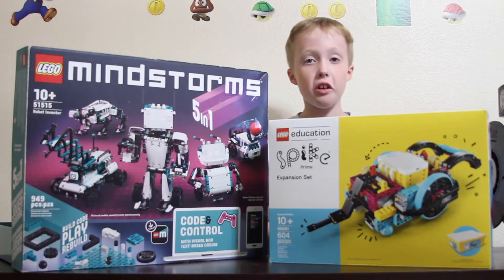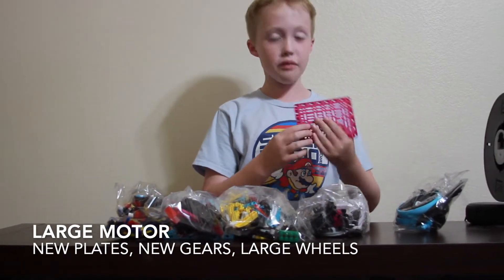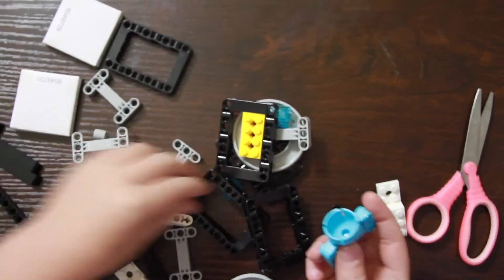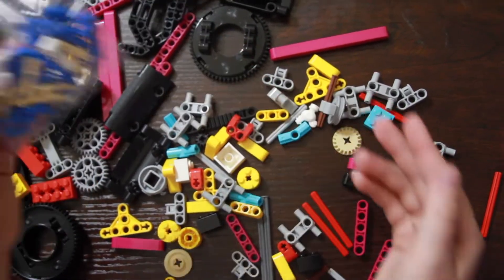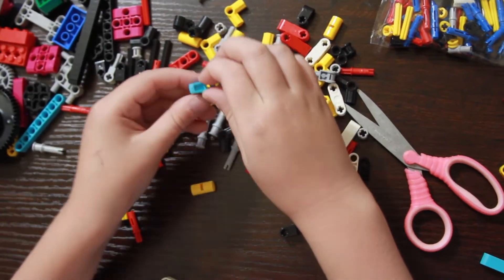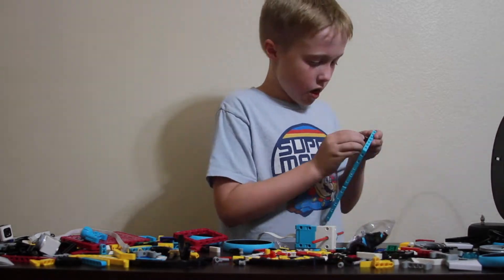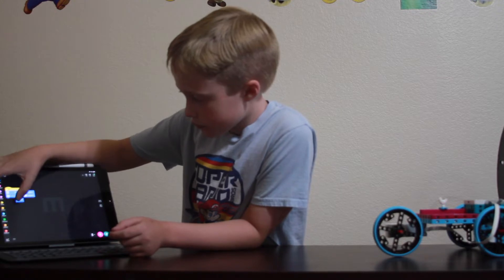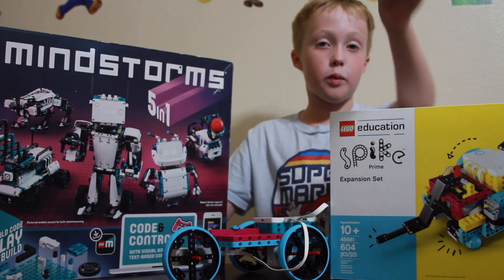Lego Mindstorms Robot with Spike Prime Expansion? YES you can!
Ready to expand Lego Mindstorms Robot Inventor 51515 and create other lego builds? You can with Lego Education Spike Prime Expansion Set 45681. Get 604 new and extra pieces including a new large motor, large gears and a Rooster! Watch me unbox the Spike Prime Expansion Set and build + code a simple build. There are so many more options on what to build when putting these two sets together! They are fully compatible!

Want to see other Lego Mindstorms Builds? Check out my Lego Mindstorms Millennium Falcon Flight Simulator for Star Wars Day.

Let me show you how to build legos with lego mindstorms and lego spike! This build uses lego technic bricks and includes a lego robot car at the end!